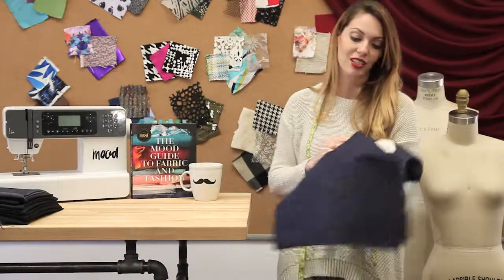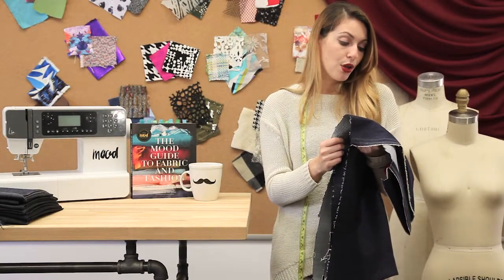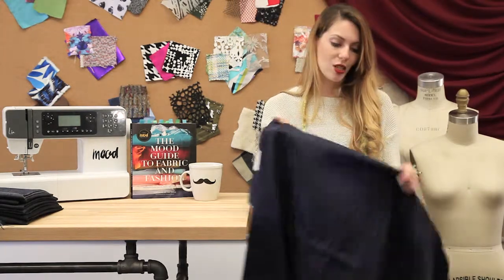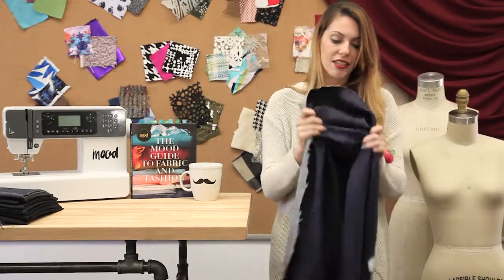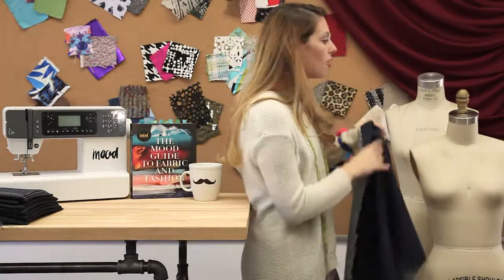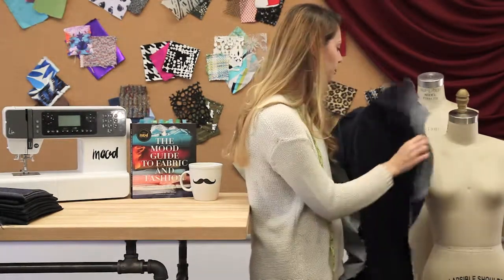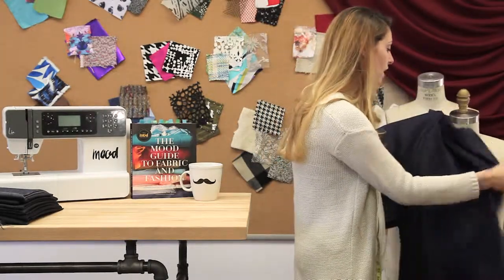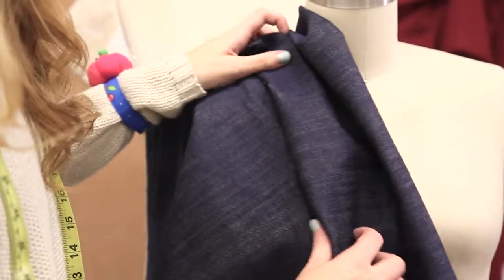Ralph Lauren Navy Stretch Cotton Denim #308943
Ralph Lauren Navy Stretch Cotton Denim